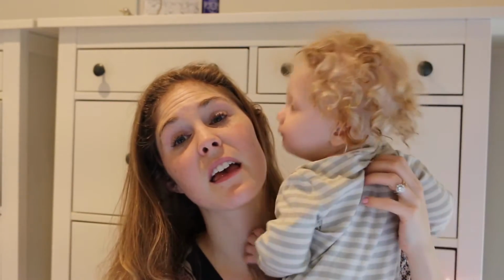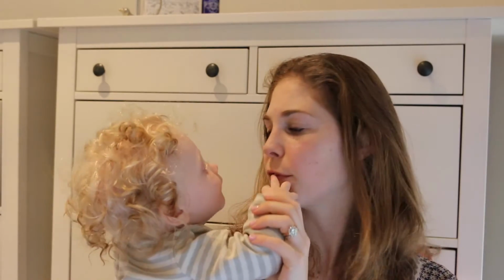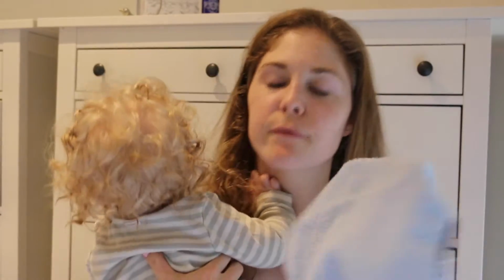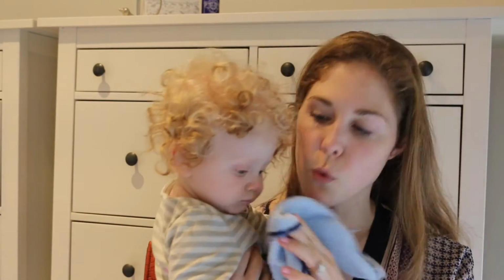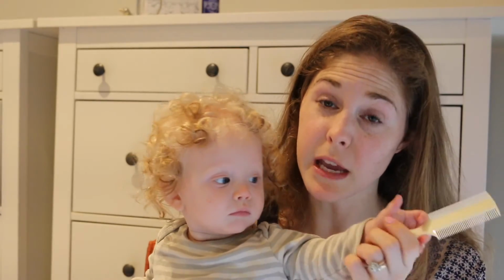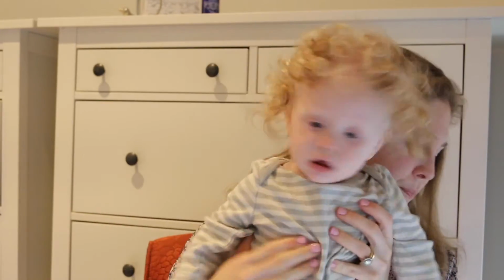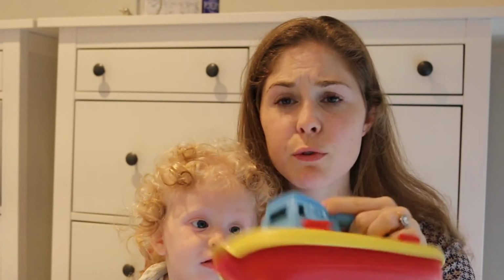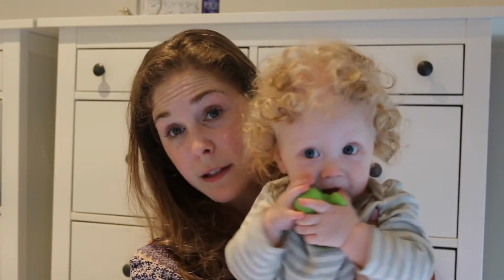BABY MUST HAVES FOR BATH TIME! BABY BATH TIME ROUTINE. BABY BATH ESSENTIALS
Hi everyone!

I'm starting a new series on my channel called "Baby Must Haves" and dividing these up into different essential baby categories. Hopefully this will help new mums and dads when deciding what their baby needs without spending too much, and also guide friends and family who want to give useful gifts. I hope you find it helpful and as always please leave me comments and suggestions for this video and future ones!

Bath Sponge:

Bubble Bath:

Bath Toys:

FACEBOOK: search for Babies Who Brunch